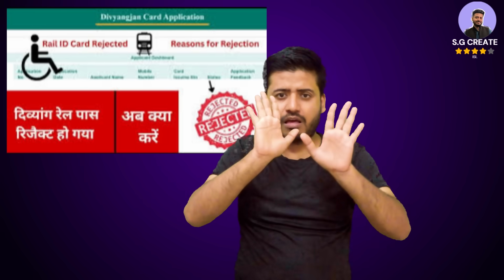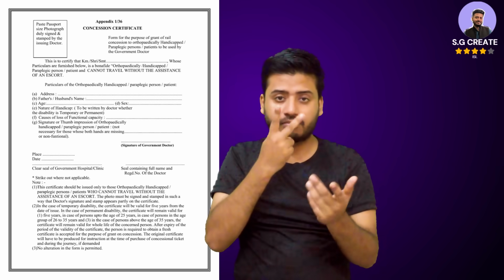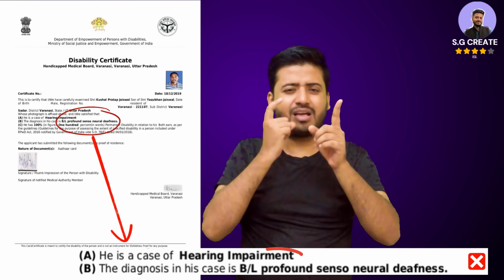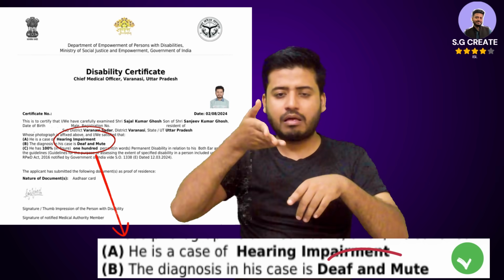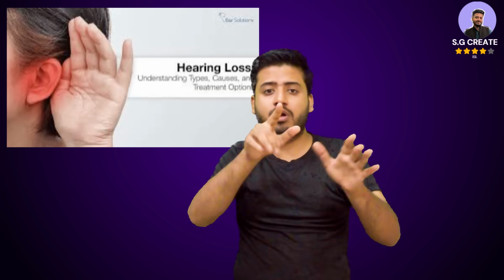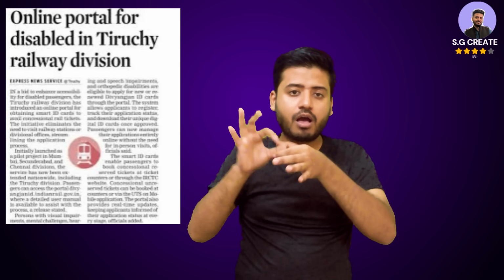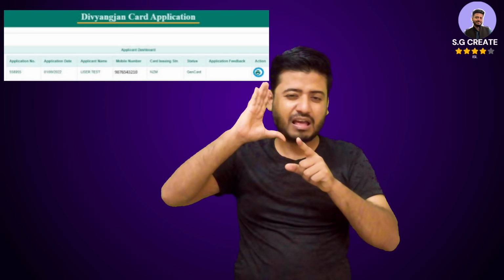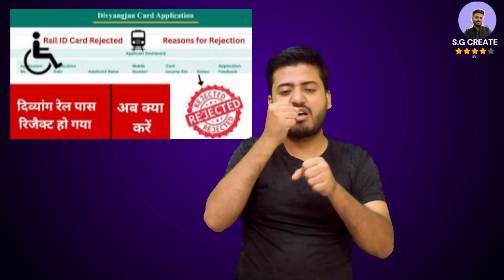How to Obtain Your DIVYANGJAN Card for Hearing and Speech Impairment Benefits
I'm taking on the challenge of guiding you step-by-step to get your DIVYANGJAN card for hearing and speech impairment concessions—let's make it happen!

In this video, you will learn about the DIVYANGJAN card and its importance in providing concessions for those with hearing and speech impairments. This card is specifically designed to offer various benefits and support to individuals with disabilities, making their daily lives a bit easier.

Many individuals with disabilities are unaware of the benefits and support available to them, including the DIVYANGJAN card for essential concessions. This lack of awareness often leads to missed opportunities for availing crucial support. The DIVYANGJAN card aims to bridge this gap by providing a recognized form of identification for people with hearing and speech impairments. By having this card, individuals can access a range of concessions that can significantly improve their quality of life. From educational support to employment benefits, the card serves as a key to unlocking various forms of assistance.

The DIVYANGJAN card is not just a piece of plastic; it holds the potential to transform lives by offering tangible benefits. For instance, educational institutions often provide special accommodations for students with disabilities, and having the DIVYANGJAN card can make it easier to avail these. Similarly, in the workplace, this card can be a vital tool for individuals to request necessary accommodations, ensuring they have an equal opportunity to succeed.

Eligibility for the DIVYANGJAN card involves a straightforward process where individuals need to provide documentation of their disability. This can include medical certificates or assessments from recognized authorities. Once the application is submitted and verified, the card is issued, making it a relatively simple yet profoundly impactful process.

Exploring the concessions available with the DIVYANGJAN card is crucial. These can range from free or discounted travel on public transport to preferential treatment in educational institutions. Some of these concessions are designed to promote independence and social inclusion, enabling individuals with hearing and speech impairments to participate fully in community life.

Personal stories or testimonials from users of the DIVYANGJAN card highlight its significance. For example, there are students who have been able to complete their education without barriers, thanks to the accommodations provided with the card. Similarly, there are individuals who have found employment and excelled in their careers, attributing their success to the support they received.

The impact of the DIVYANGJAN card extends beyond just practical benefits; it also fosters a sense of community and belonging among its holders. By acknowledging their disabilities and offering support, the card helps to break down social barriers and promote inclusivity.

Highlighting the success stories of individuals who have benefited from obtaining their DIVYANGJAN card is inspiring. There are countless examples of people whose lives have been positively impacted, from students achieving academic success to professionals advancing in their careers.

These stories underscore the importance of spreading awareness about the DIVYANGJAN card and encouraging those who qualify to apply. By doing so, more individuals can benefit from the concessions and support available, leading to a more inclusive society.

Recap the key points discussed, emphasizing the importance of the DIVYANGJAN card and encouraging viewers to take action if they qualify.

Are you or a loved one living with hearing and speech impairment? The DIVYANGJAN card is a government-issued ID that provides numerous concessions and benefits to individuals with disabilities. In this video, we will guide you through the process of obtaining a DIVYANGJAN card for hearing and speech impairment, helping you navigate the application process and understand the various concessions you are eligible for. Whether it's accessing discounted travel, priority services, or other exclusive benefits, we've got you covered. Watch till the end to learn how to get your DIVYANGJAN card and start enjoying the benefits you deserve.